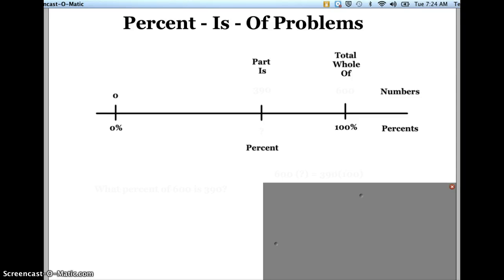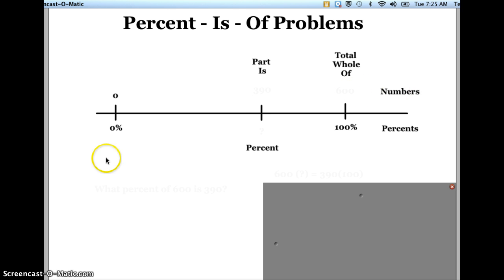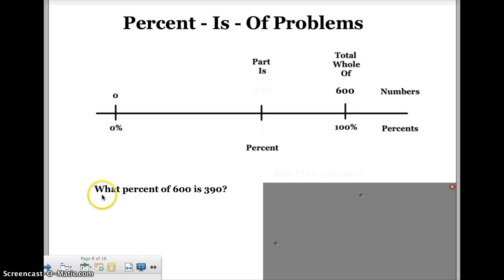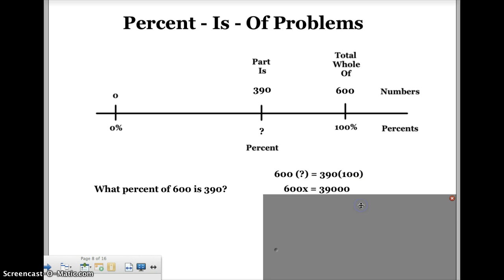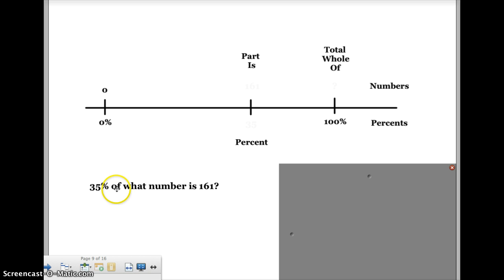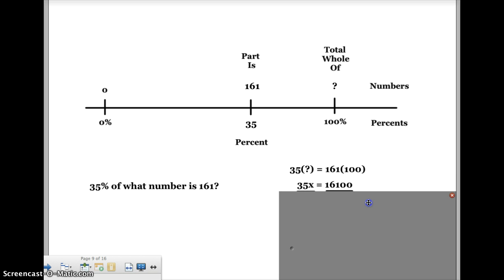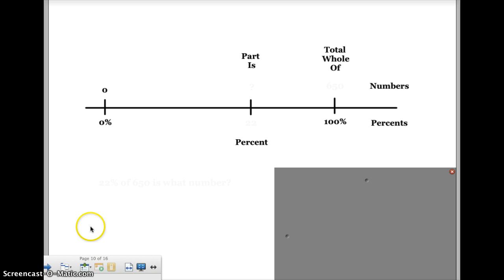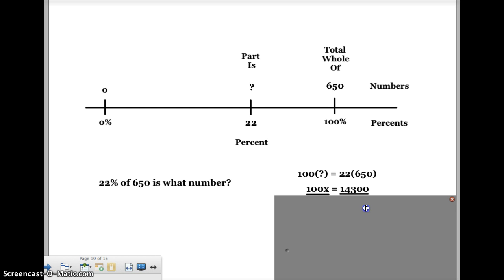Solving Percent - Is - Of Proportions